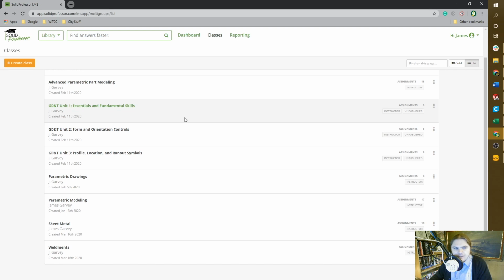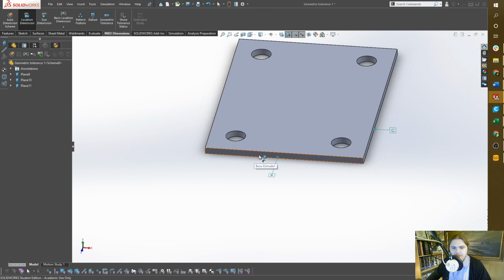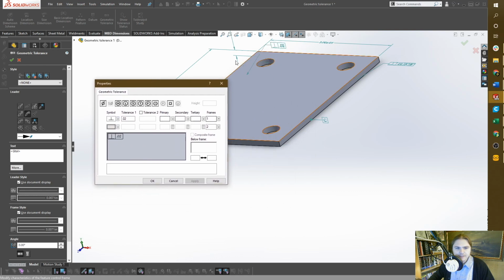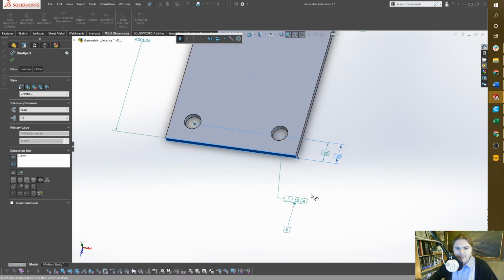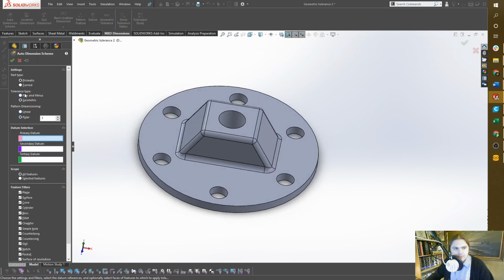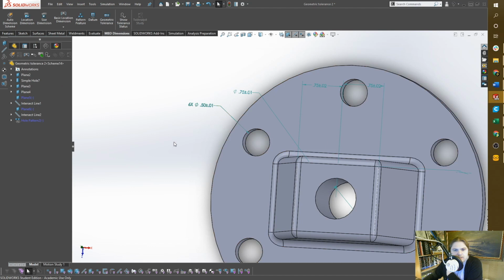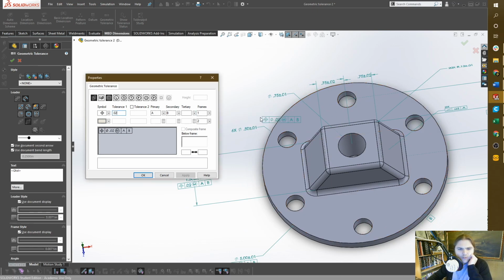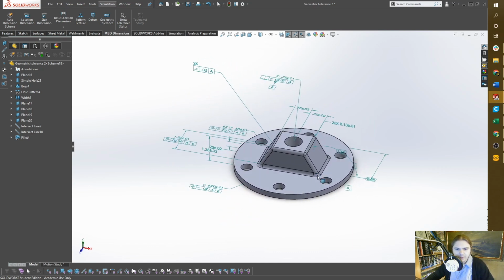MFG141-U4-E2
Using DimXpert to fully define parts using dimensions and geometric tolerances.